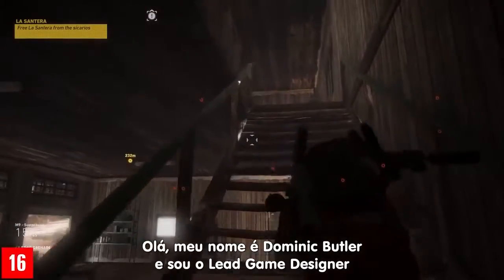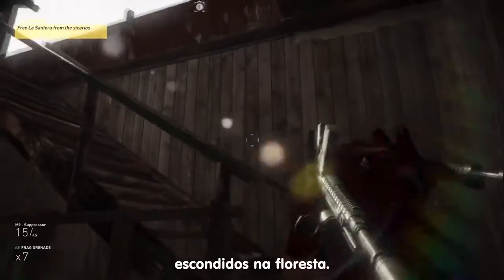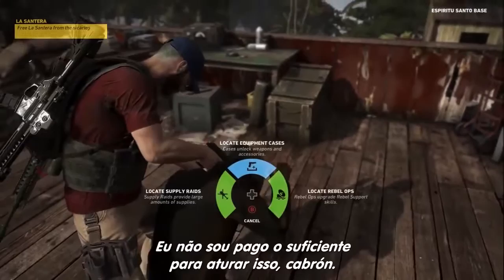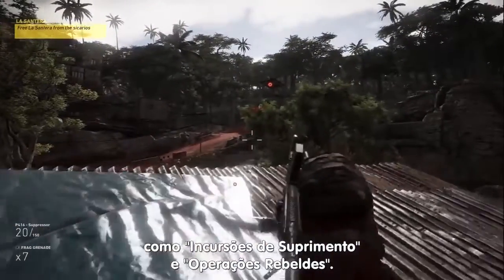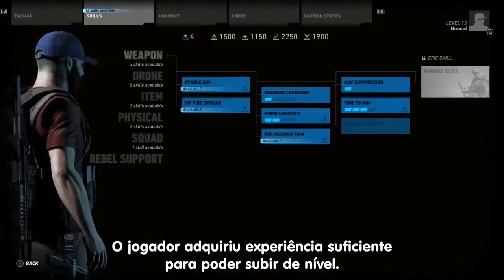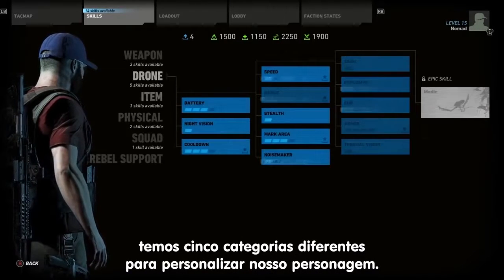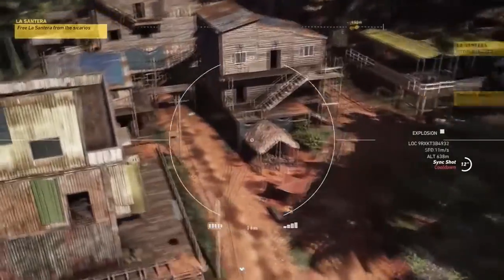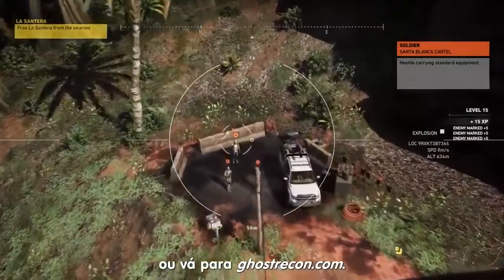Ghost Recon Wildlands - Trailer Gameplay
Sinopse: Viaje para as altas montanhas da Bolívia para quebrar a aliança mortal entre Santa Blanca e os cartéis peruanos. Experiência de total liberdade de escolha em Tom Clancy Ghost Recon Wildland, o shooter militar situado num cenário imenso de mundo aberto.
O jogador poderá criar seu personagem escolhendo o gênero, traços do rosto, cabelo, tatuagens e muito mais, além de poder acessar uma grande variedade de roupas, equipamentos táticos, acessórios, assim como um vasto numero de veículos que darão total liberdade na forma de abordar suas missões.
Fonte: Ubsoft Brasil